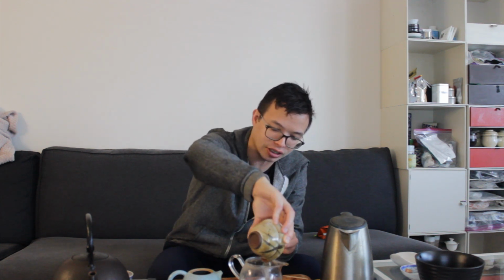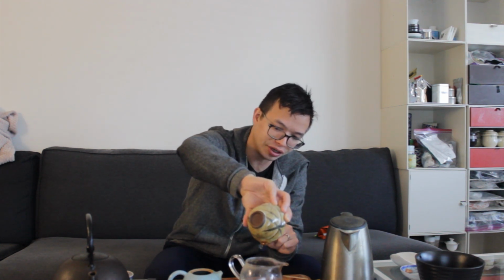Tea Home Dongding (Legend of) & My Experience Drinking TW Oolongs [Inbetweenisode 211]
This episode I bring on a decent, very reasonably priced Taiwanese oolong from Nantou-based vendor Tea Home. The tea is a mid-fired Dongding and is sweet, slightly nutty, and well-balanced. This video is also a bit of an oddity as one of the very few TW oolongs featured on an inbetweenisode. A good example of something I drink regularly.

Tea: 風華再現【老凍頂】高山烏龍茶